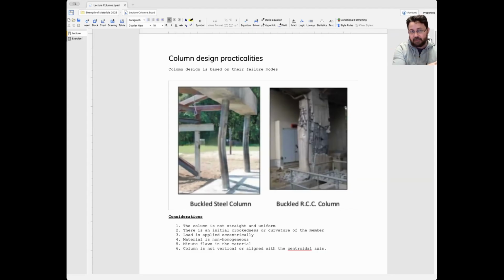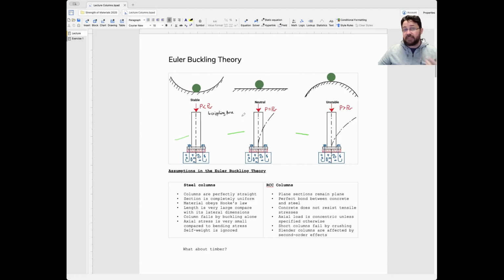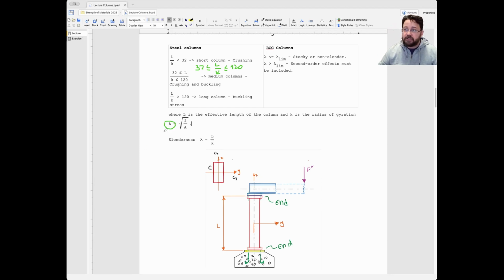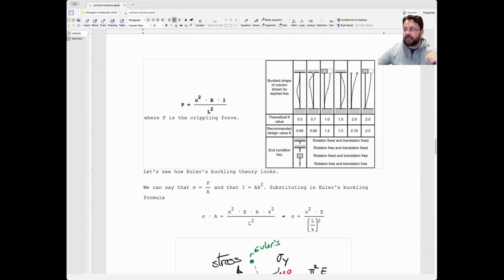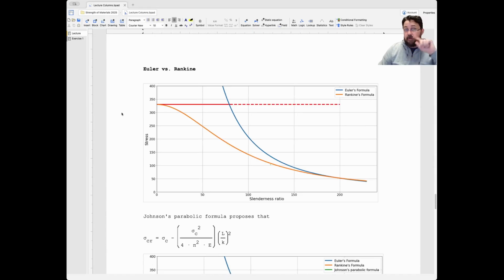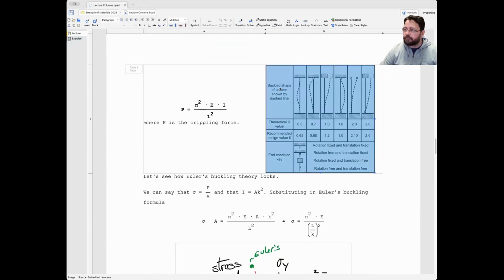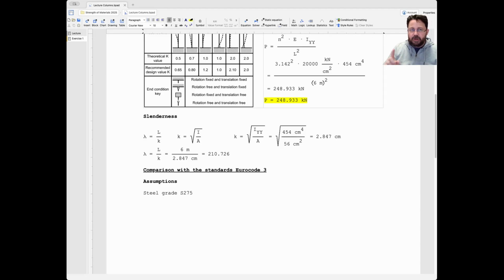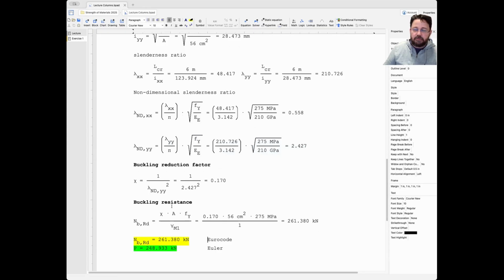Live Lecture on Columns for the degree of Sustainable Construction Engineering Nov. 2025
Lecture part of the course Basics of Construction Engineering at LAB University of Applied Sciences in Lahti, Finland.  November 2025.